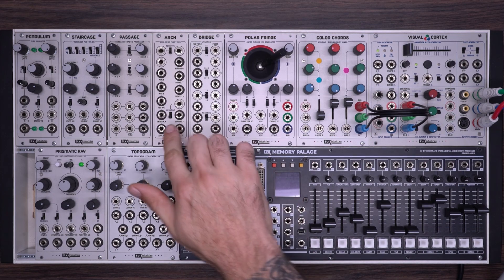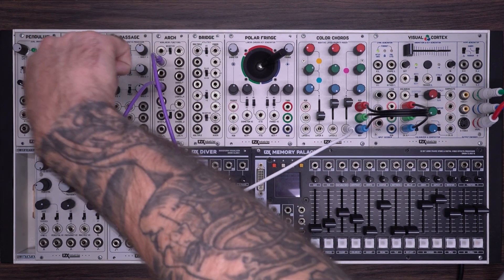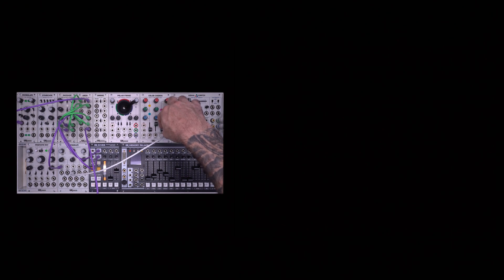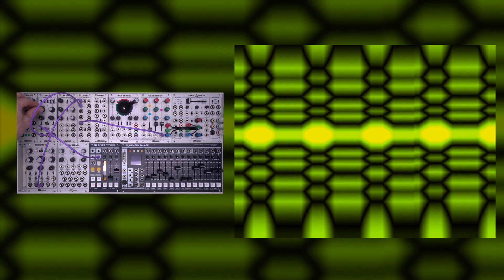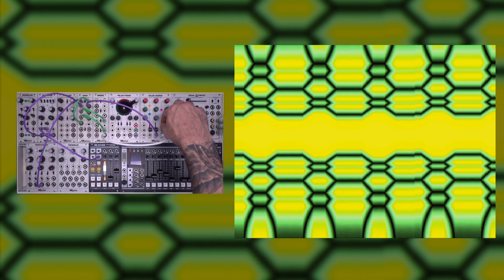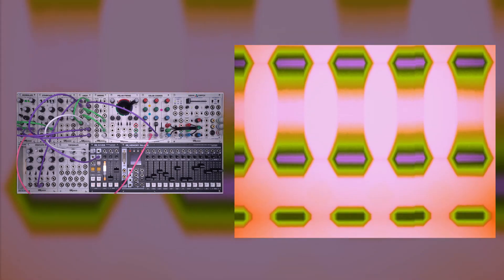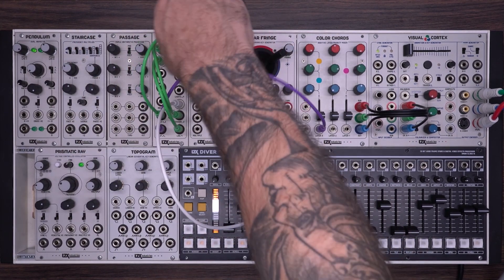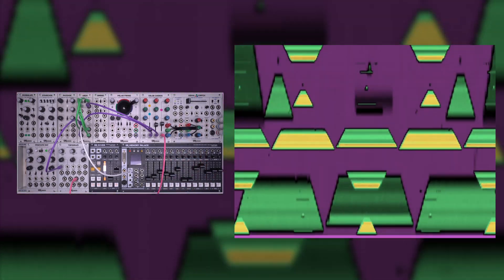LZX Arch - 3 Patches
In this video, artist Johnny Woods explores a few of the endless possibilities offered by our Expedition series Eurorack module Arch. See what video rate analog logic, a rectifier, and a gamma processor can do for your patches.